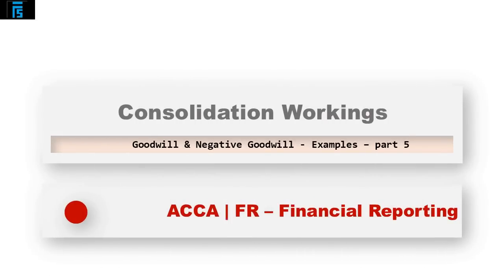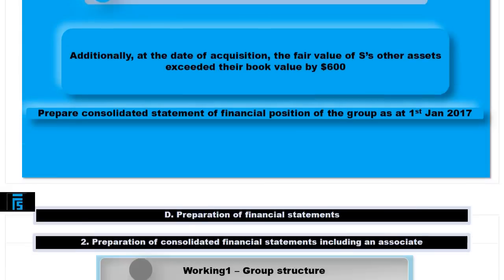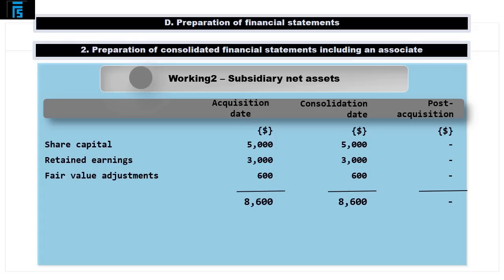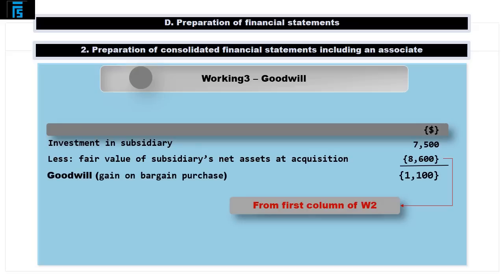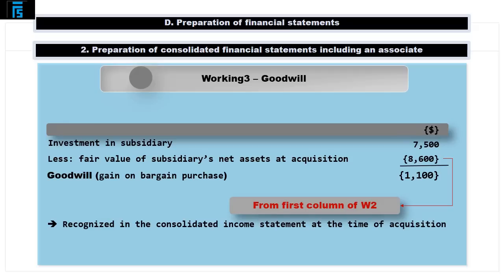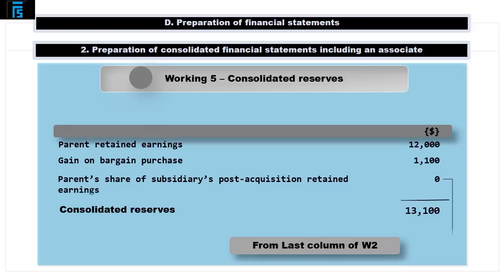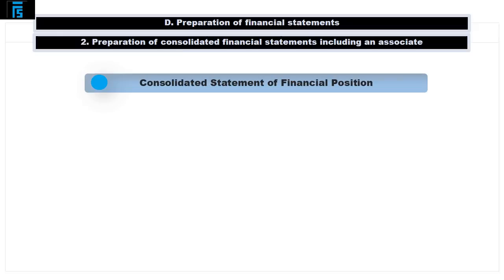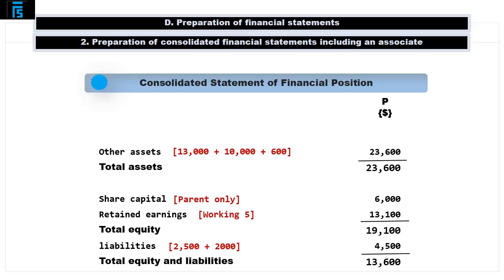ACCA FR | Consolidation - Goodwill #6 | @financeskul | Lecture 13 of 29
What you'll Learn:

1. Preparation of single entity financial
statements

and other comprehensive income in
accordance with the structure and
content prescribed within IFRS
Standards and with accounting
treatments as identified within syllabus
areas A, B and CD

b) Prepare and explain the contents and
purpose of the statement of changes in
equity.[2]

cash flows for a single entity (not a
group) in accordance with relevant IFRS
Standards using the indirect
method only.
[2]

2. Preparation of consolidated financial

goodwill.[2]

non-current assets
ii) inventory
 liabilities

accounting treatment for consolidated
goodwill.[2]

h) Explain and illustrate the effect of the
disposal of a parent’s investment in a subsidiary in the parent’s individual financial statements and/or those of the